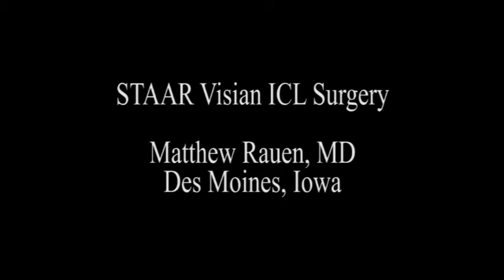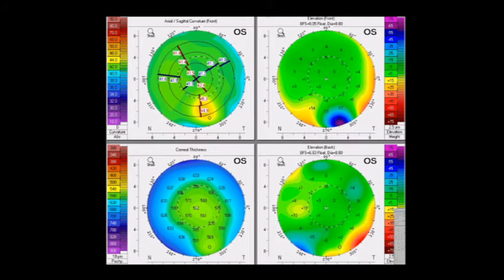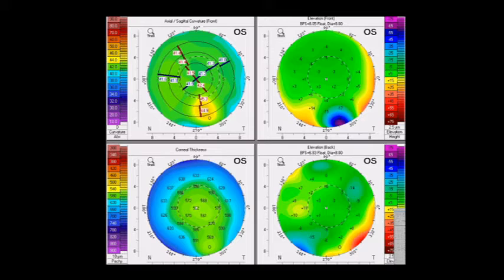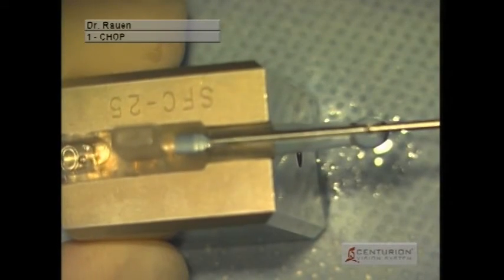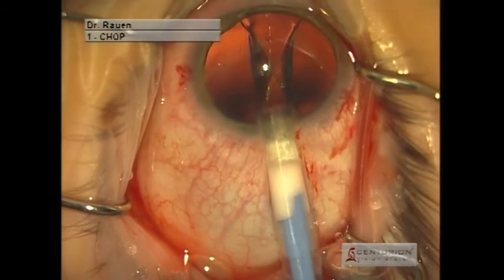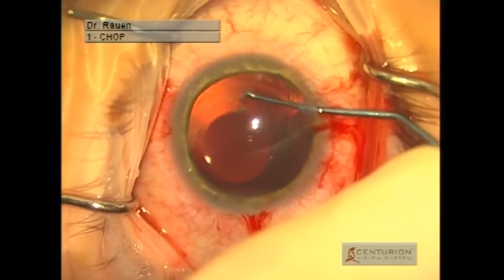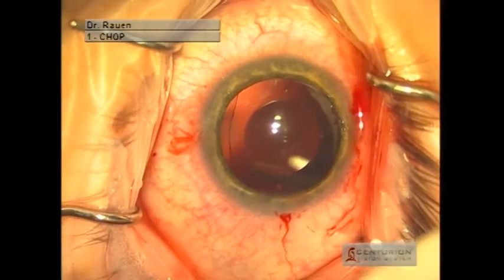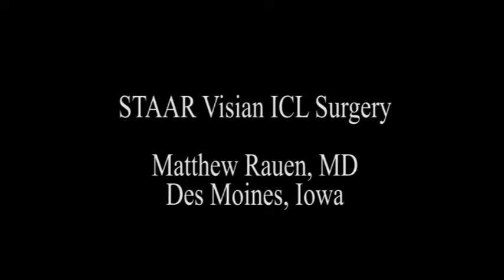Wolfe Eye Clinic West Des Moines, Iowa. ICL Surgery. LASIK Alternative.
Matthew Rauen, MD of the Wolfe Eye Clinic in Des Moines, Iowa narrates
a Visian ICL Surgery. The Visian ICL is a phakic intraocular lens. We
use it in patients not felt to be candidates for LASIK or PRK surgery.
It can be an outstanding alternative to LASIK, especially in patients
with high myopia. If you are wondering if you are a candidate for ICL,
please contact the Wolfe Eye Clinic.